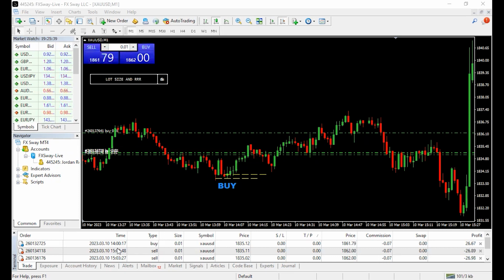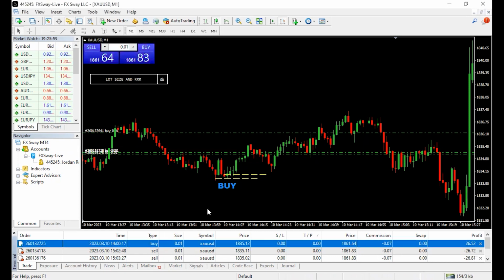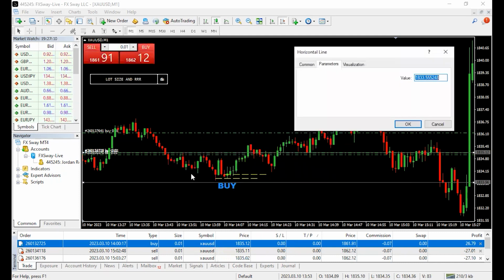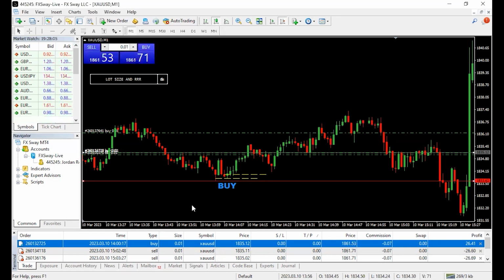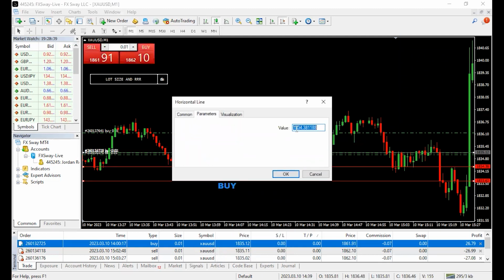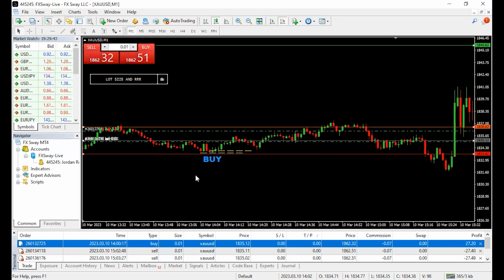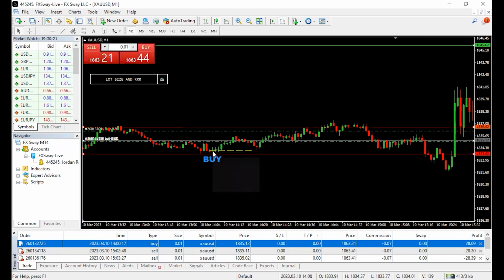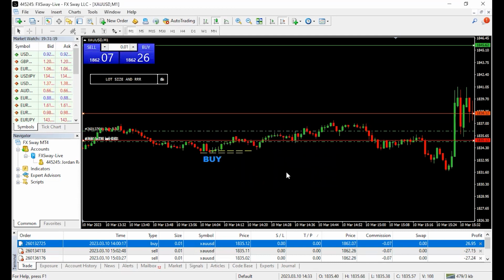Trade 1 March 10 2023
Debut of a new series I am putting together.

This will cover all trades I will be taking and giving a breakdown on how the trades go.

This one is my initial trade I started with my $100 live account.

Looking forward to how this develops!